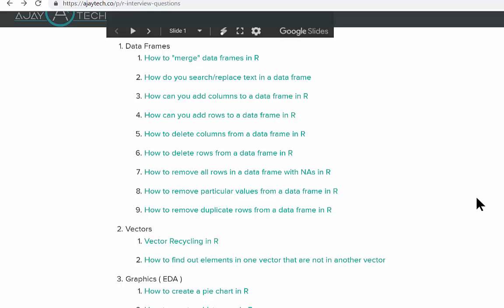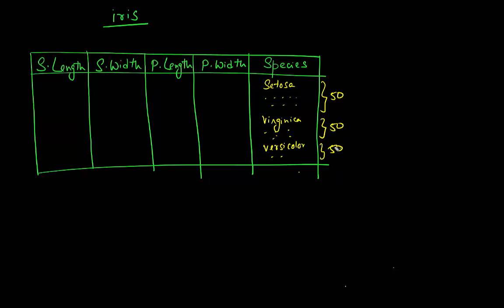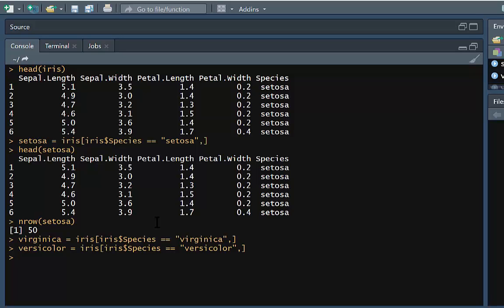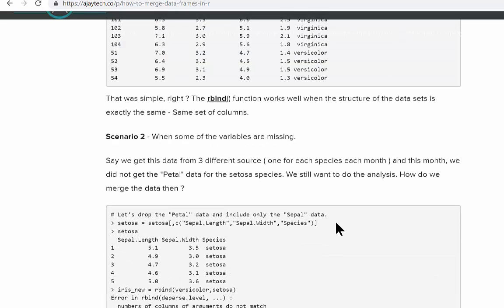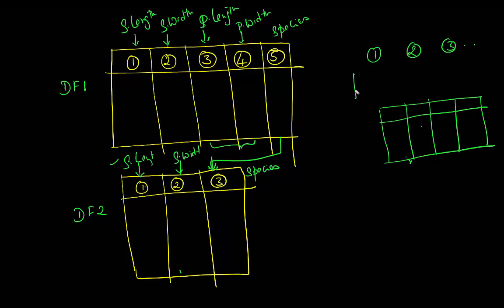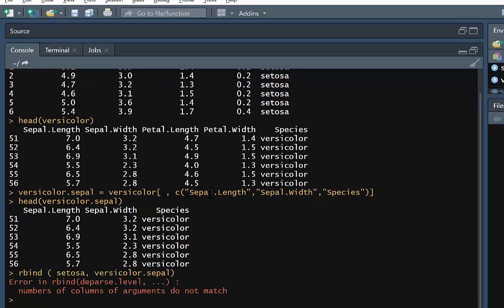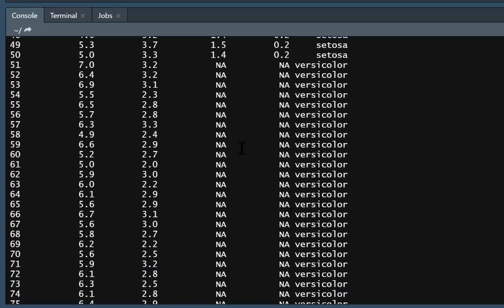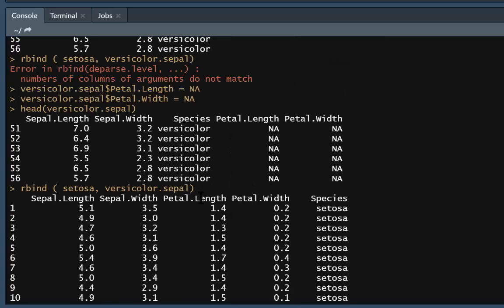How to merge Dataframes in R - Part 1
Sometimes, all of your data might not come from a single source. You might have to merge the data after you load it into R. In this video, we will take the iris data set, split it up into different sets and try to merge them back to create a single dataframe. You can find more details on this

There are multiple scenarios for merging data frames. This video talks about scenario 1.

Scenario 1 – When the data from all the sources have the same structure.
Scenario 2 – When some of the variables are missing.
Scenario 3 – When we get some variables from one source and other variables from a different source.
Scenario 4 – One data frame is bigger ( more rows ) than the other.
Scenario 5 – Merge by row names